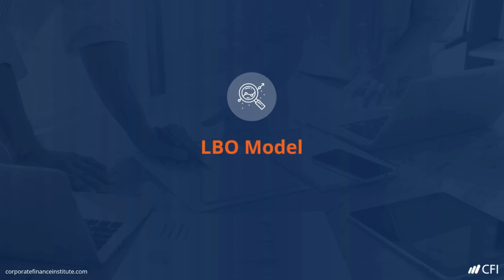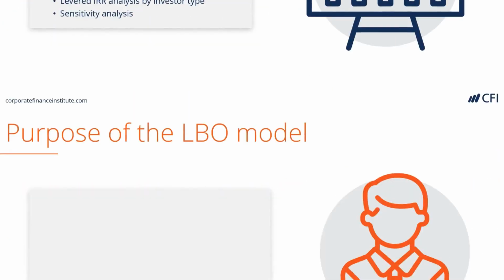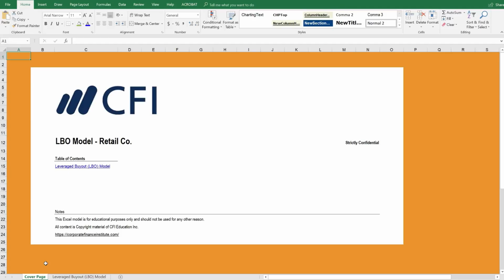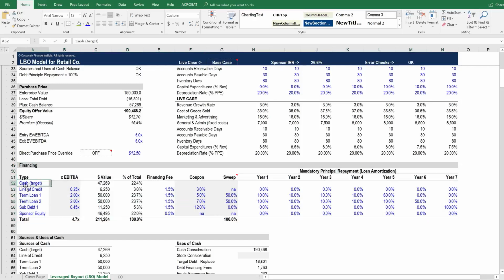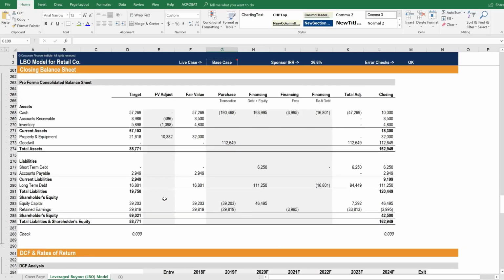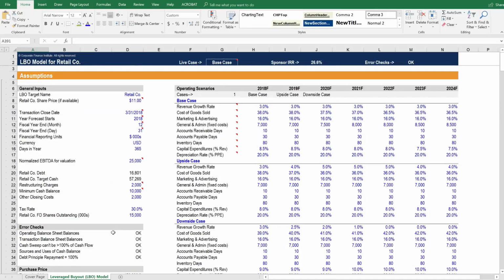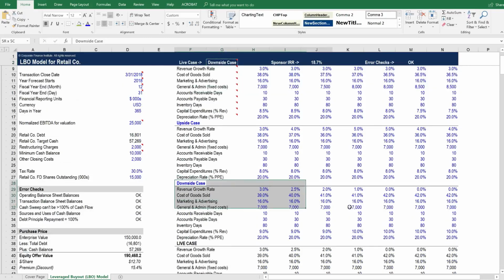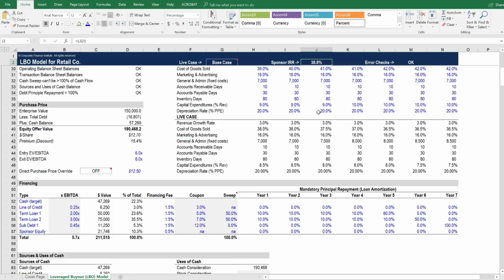Leveraged Buyout LBO Model